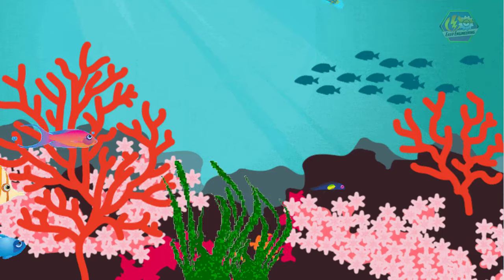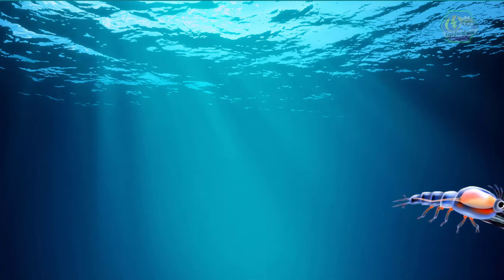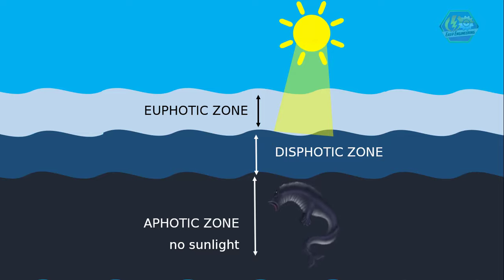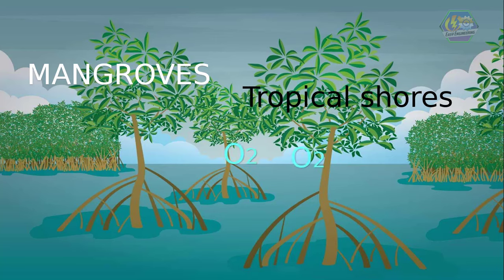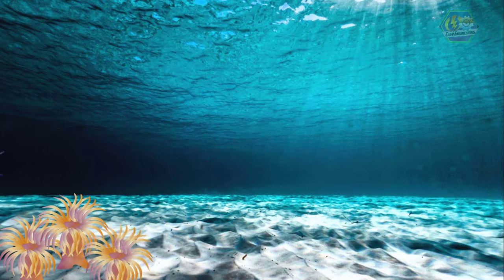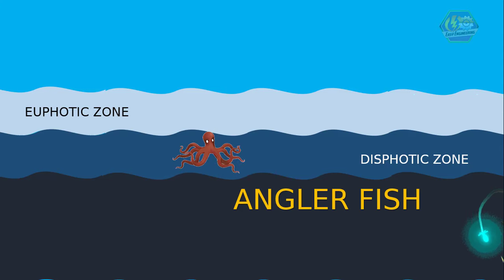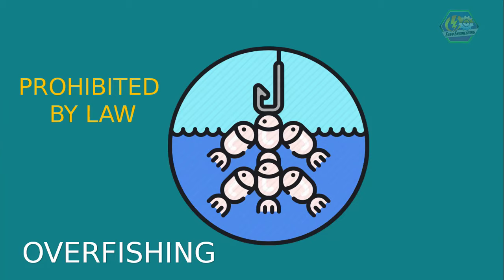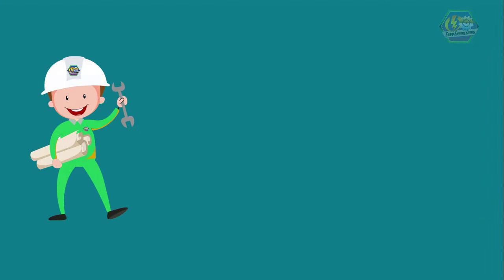MARINE ECOSYSTEM | Biology Animation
For today’s topic, we are going to talk about the “Marine Ecosystem”.

Have you ever dreamt about traveling inside a submarine? Diving from the sea level to the deep ocean where you could no longer see the shine of the sun and you could only see what lies below. What do you think exists there?

There is a system in the ocean where plants and animals live harmonically in a place and that is called the Marine Ecosystems.

The marine ecosystem or the ocean is an area of salty water that covers most of the earth’s surface and there are millions of different plants and animals living inside!

There are five oceans around the world;   Arctic, Atlantic, Indian, Pacific, and Southern oceans.